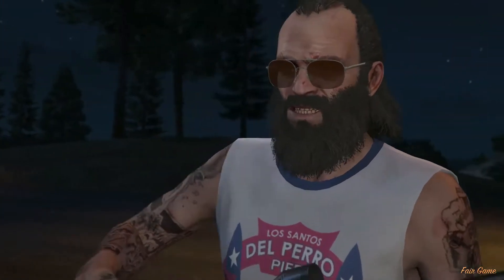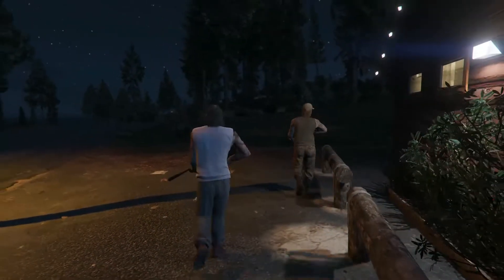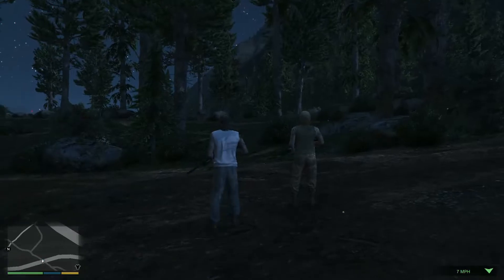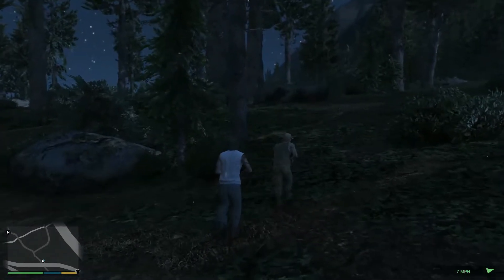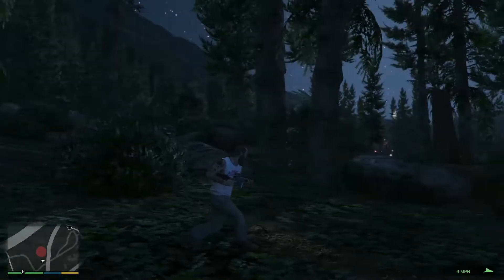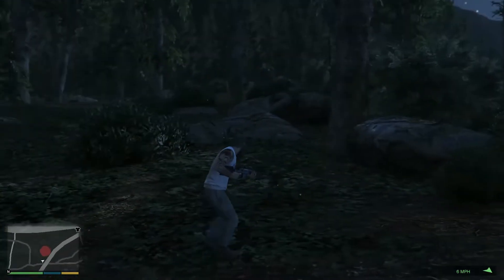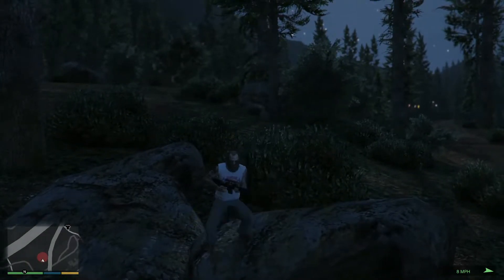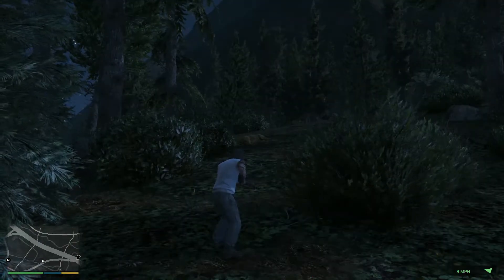GTA 5 Gameplay Trevor Hunt The Elk Mission Walkthrough PC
Trevor follow Cletus and he'll give you a tutorial on how to hunt an elk. Simply stay downwind and use the diaphragm to call out an elk in the area. Sneak up to a good area so that you can snipe the elk from a distance without getting detected and then shoot it. Repeat two more times!
After Trevor Hunt The Elk shot three times, Cletus runs off and asks you to snap a photo of your next kill and send it to him. Use the diaphragm to find another elk and then kill it.

Video recorded on: PC with all settings maxed out

GTA Series Videos is a dedicated fan-channel keeping you up to date
with all the latest news, video walkthroughs and official trailers of the most successful video games published by Rockstar Games, including Grand Theft Auto series, Red Dead Redemption, Max Payne, L.A. Noire, Bully and many others.